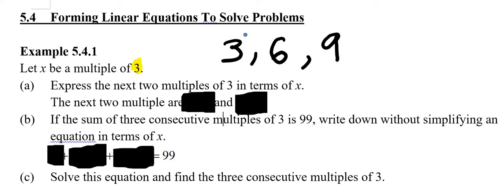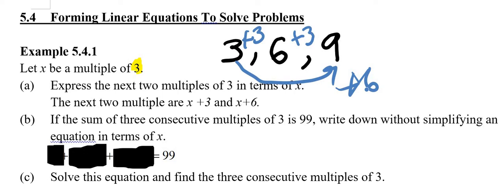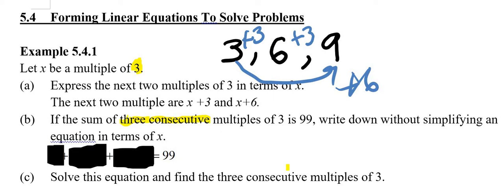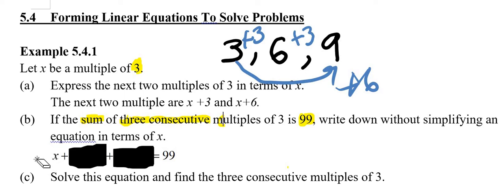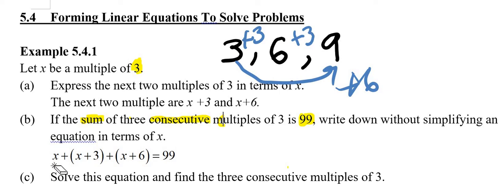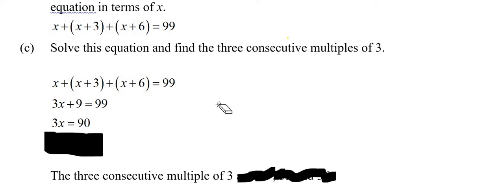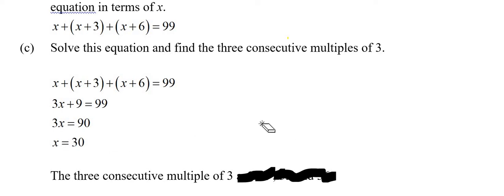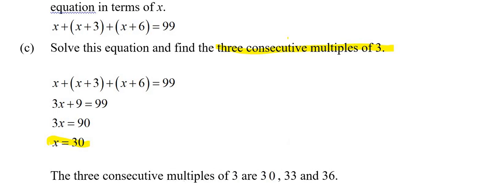5 4 1